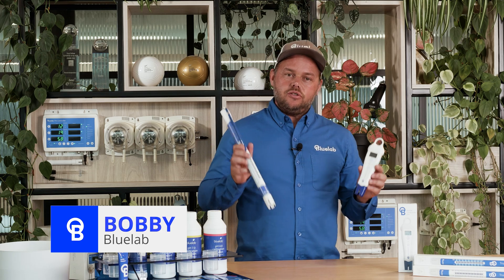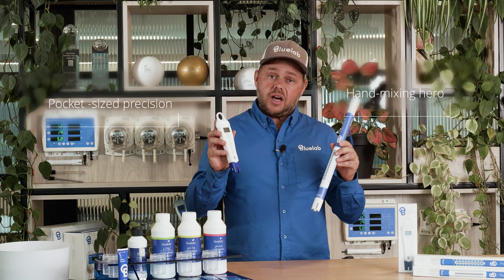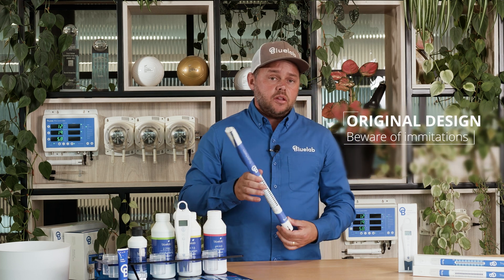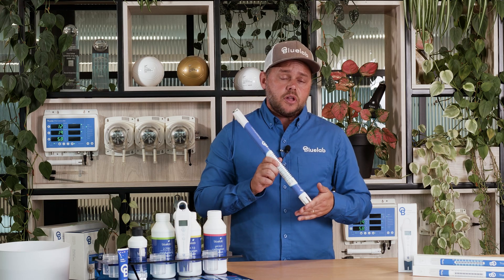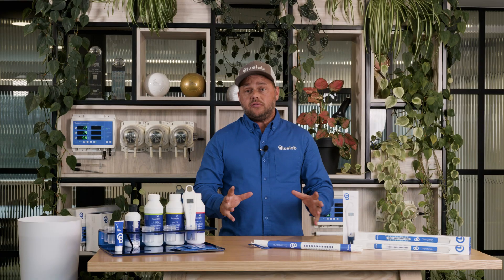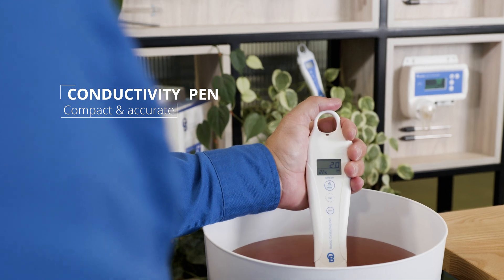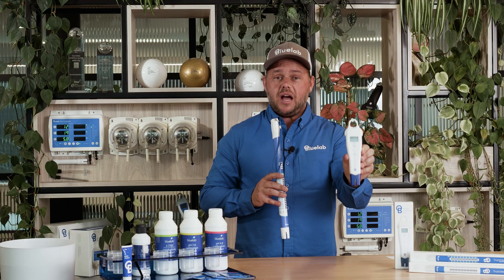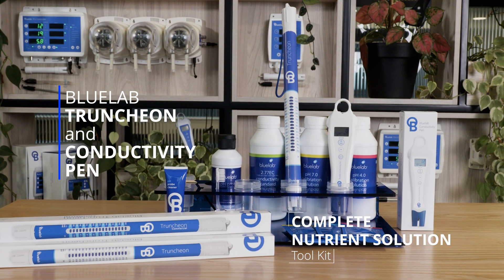The Bluelab Nutrient Meters - Conductivity (EC, CF, PPM)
Bluelab Bobby runs us through the Bluelab nutrient meters - the dynamic duo for nutrient mastery. Measure the electrical conductivity of your hydroponic solution for optimal nutrient uptake.

Bluelab - manage crop health and productivity the easy way.

Bluelab have over 30 years experience manufacturing tough and dependable nutrient solution testers and accessories for the hydroponic industry. Our products measure parameters such as pH, conductivity and temperature for optimum plant growth. Made in New Zealand and distributed globally, we are passionate about delivering reliable products that are built for the real world.